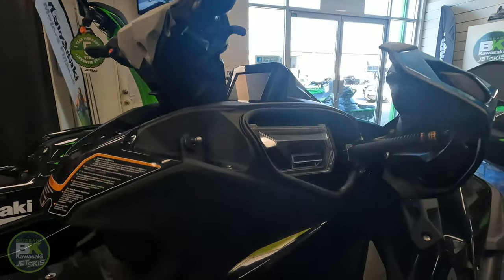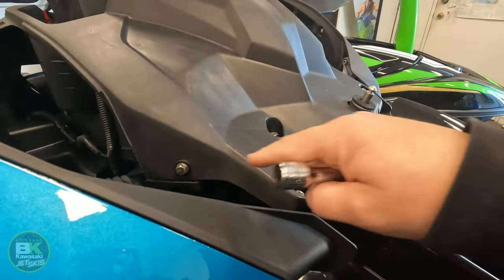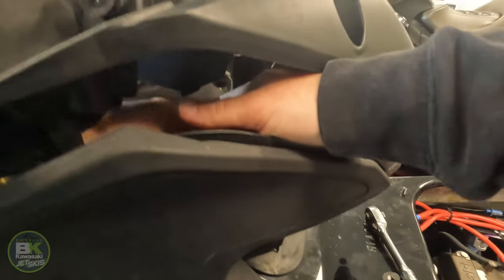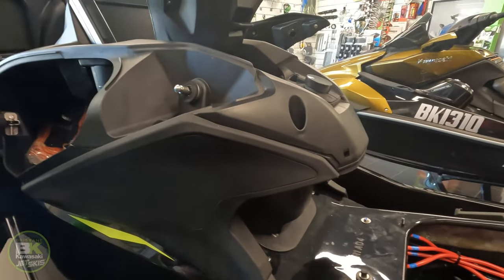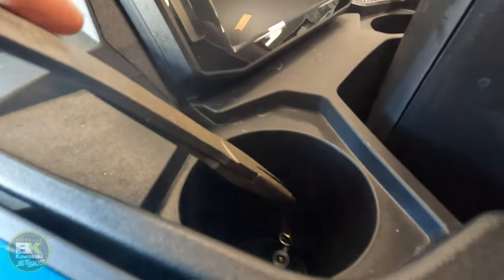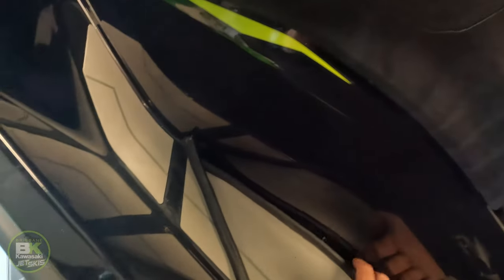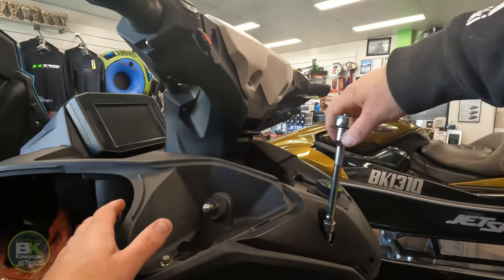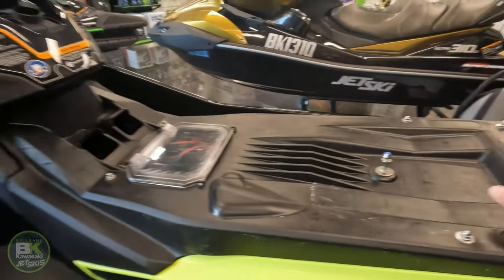Kawasaki Ultra 2022+ 310 - Cool air panel install (step by step)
One of the easiest ways to increase induction noise and listen to the supercharger whine, can now be fitted to the 2022+ Ultra 310 as well.

The job is quite a bit longer than previous models, so we've taken the time to do a step by step video to help you guys out.